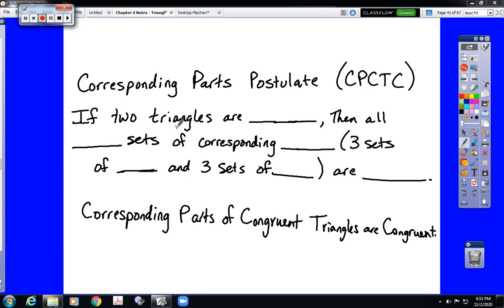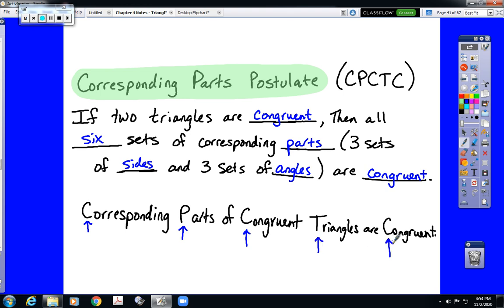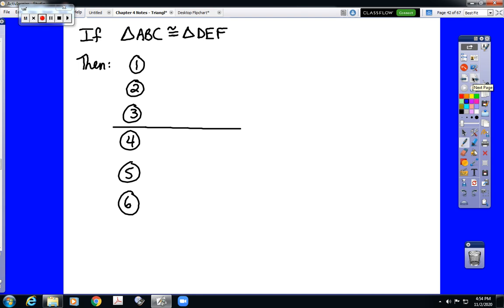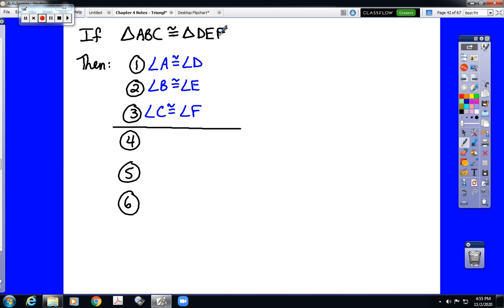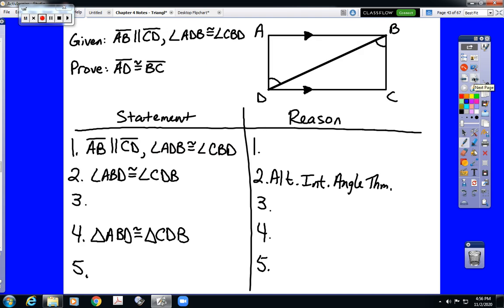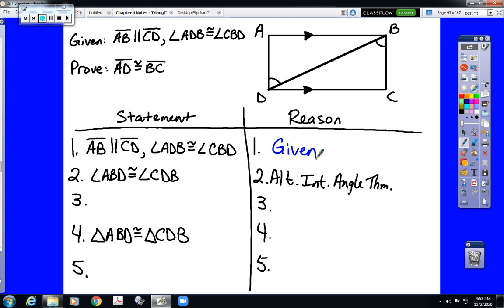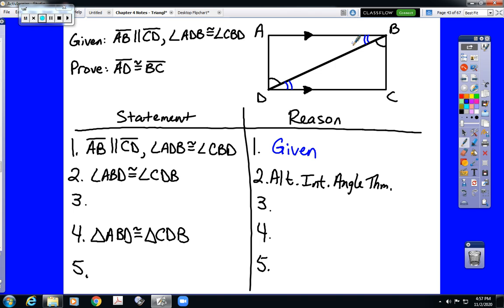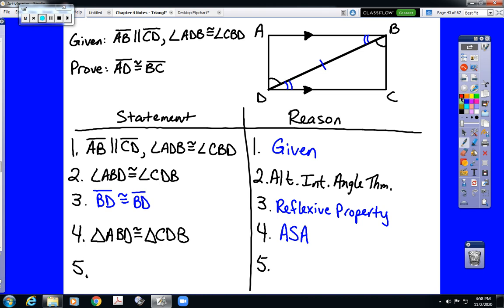Chapter 4 Section 5 ASA and AAS 4 of 4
Video covers the Congruent Parts Postulate (CPCTC) and shows what that means both in terms of a non-proof demonstration using a Congruence Statement, and in a single Proof example.